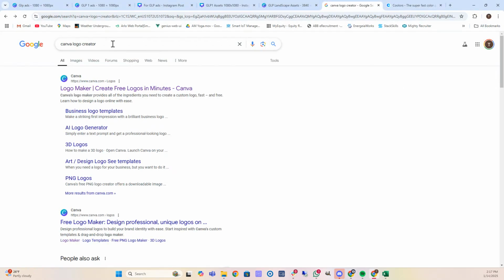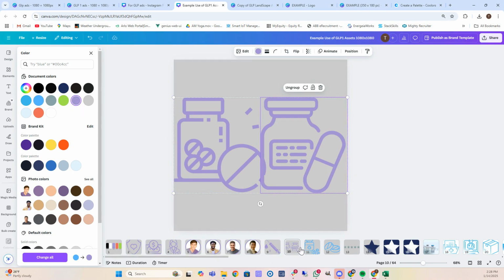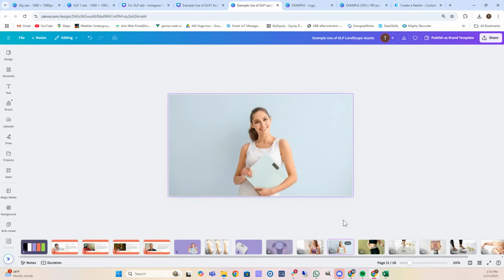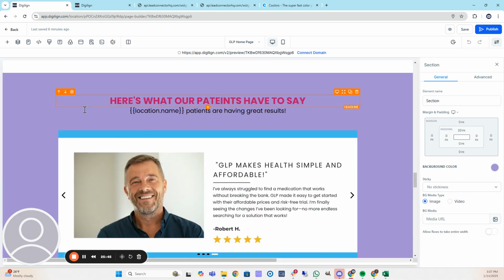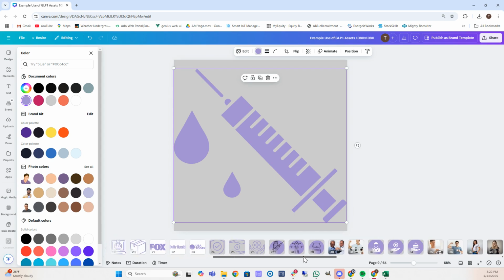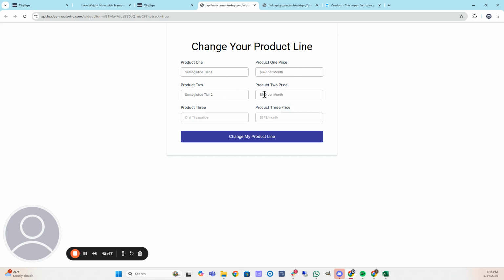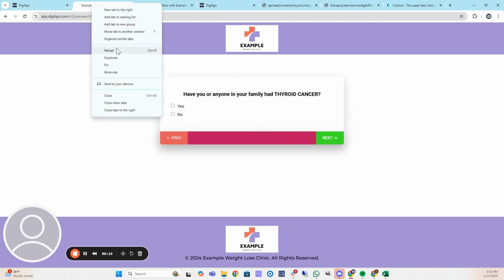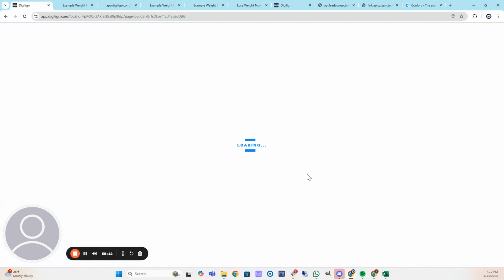🔨 Build a Complete Sales Funnel and Website to Market and Sell GLP-1 Medications in Under One Hour ⏰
👋😁 In this video we show you how to use Digilign's GLP-1 Marketing Software Package 🤖 to build a complete sales funnel and website 💻 for your GLP-1 💉practice in under one hour! ⌛

To recap the video, we were able to:
🌿 Create a logo
🎨 Create a palette
👩‍🎨 Customize all provided graphic assets
🤖 Customize a new software account
🚀 Customize the landing page
📄 Customize the screening process
💳 Customize the purchase pages
🌐 Customize a brand new website
🤖 Automatically customize the sales automations

ALL WITHIN 60 MINUTES! ⏰

This package includes all of the features below, all highly customizable with minimal effort on your part. Check out the overview of our software package

🤖 Automations
📸 Web Images
📼 Video Ad Assets
🎨 Image Ad Assets
🧑‍⚖️ HIPAA Compliance